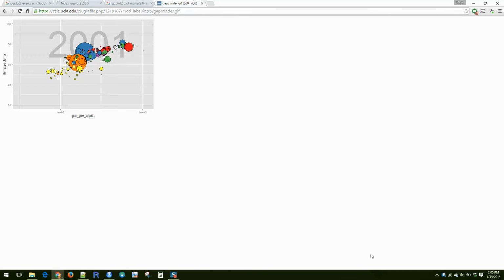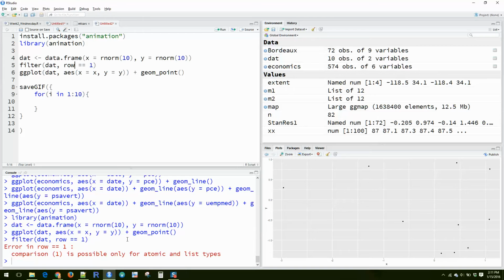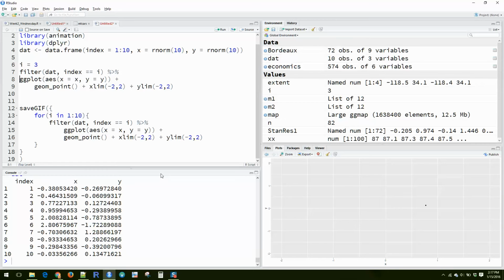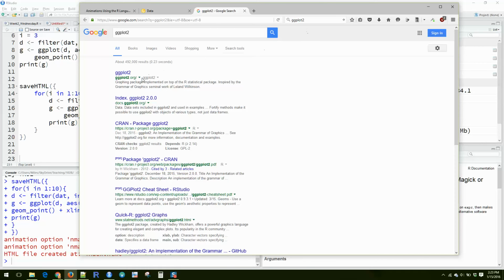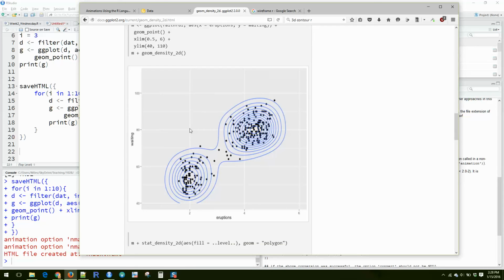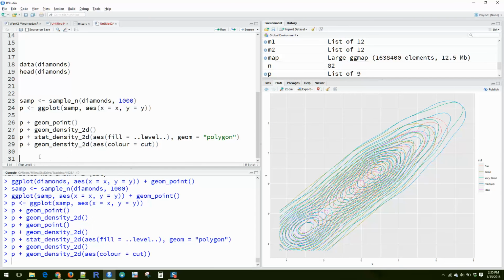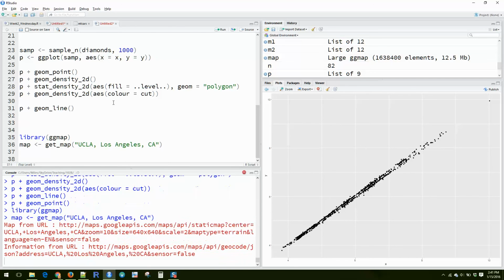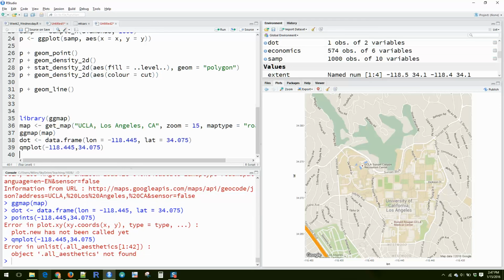Stats 102B Lecture January 15, 2016